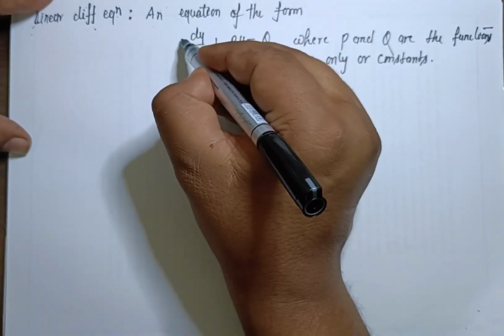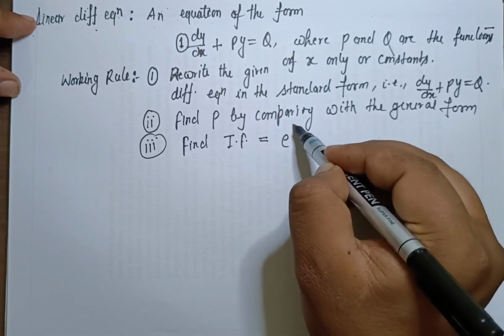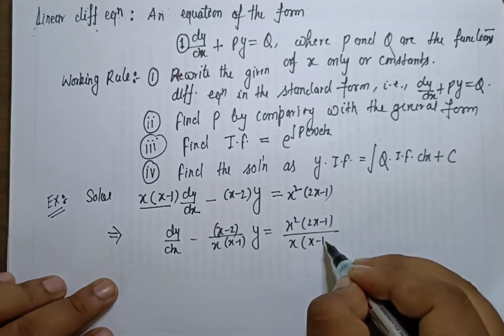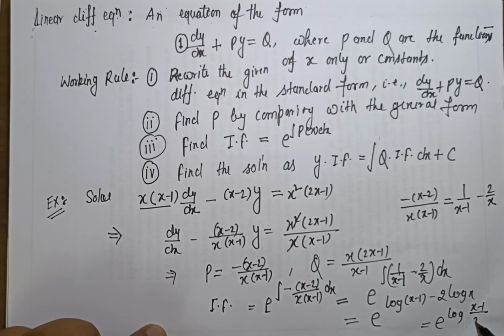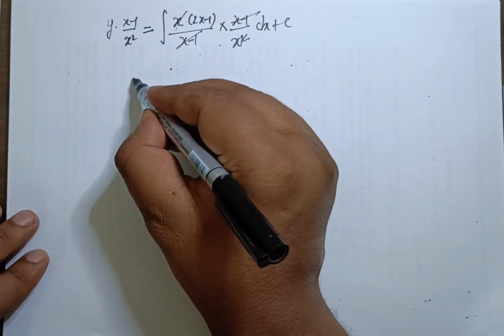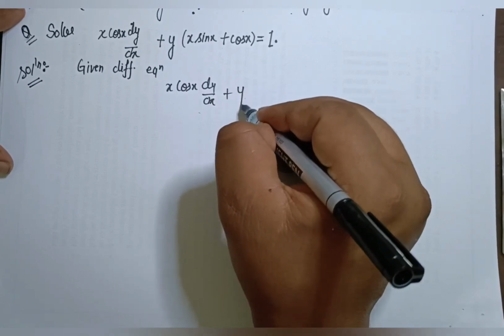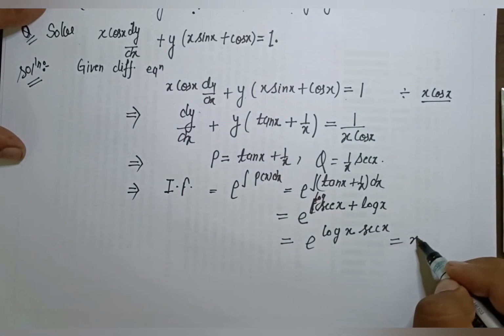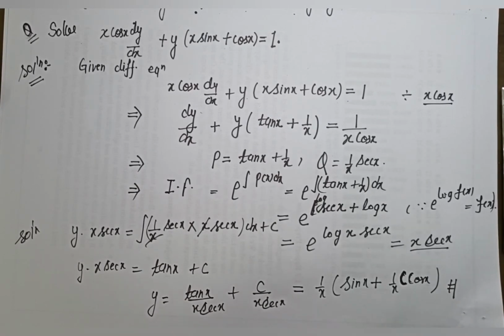LINEAR DIFFERENTIAL EQUATION || ORDINARY DIFFERENTIAL EQUATION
In this video, we study some basic lecture on first order and first degree differential equation. Linear differential equations as a particular case of first order and first degree differential equation. We have discussed some examples too to suport this theory.